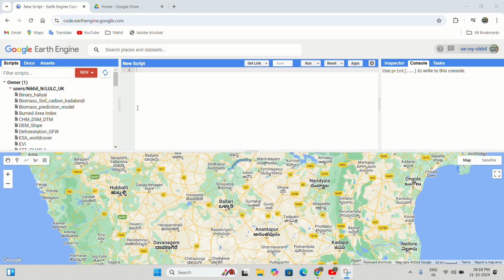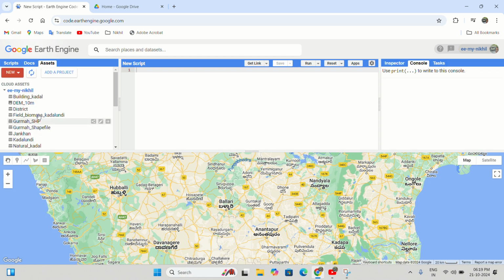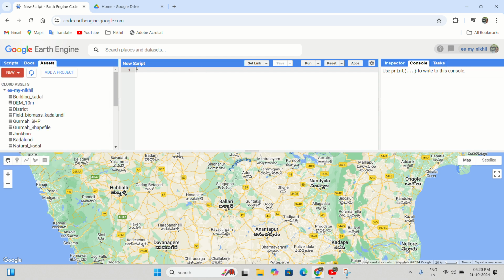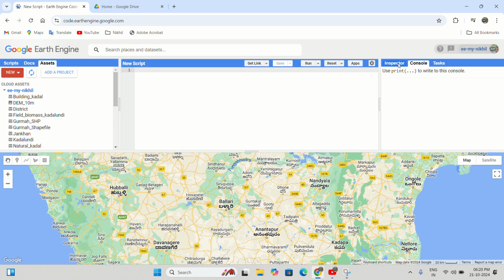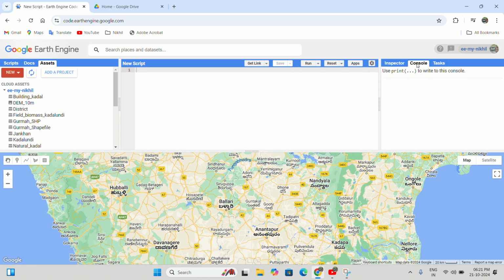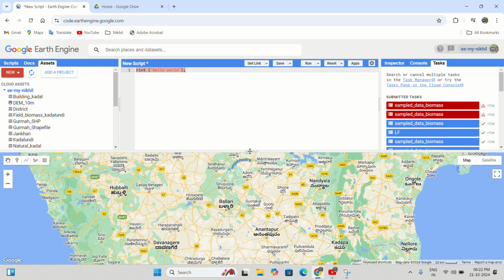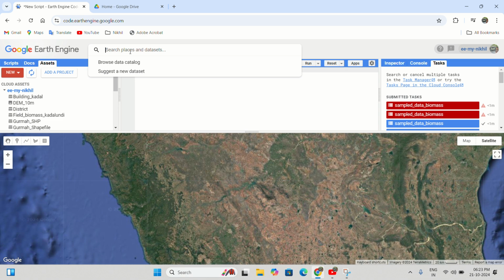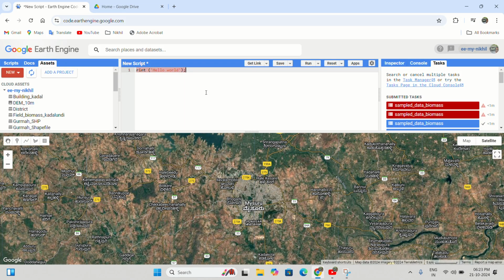Tutorial 1 : Introduction to Google Earth Engine API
This tutorial explains the layout and different sections of Google Earth Engine API (code editor) in general.